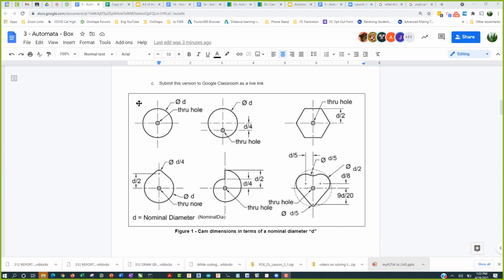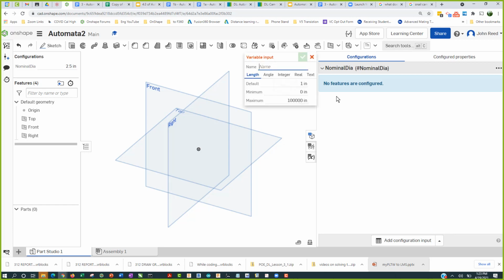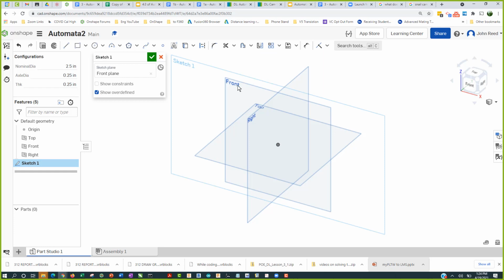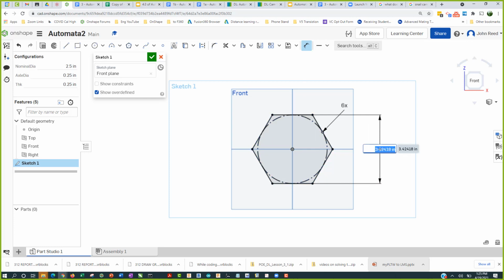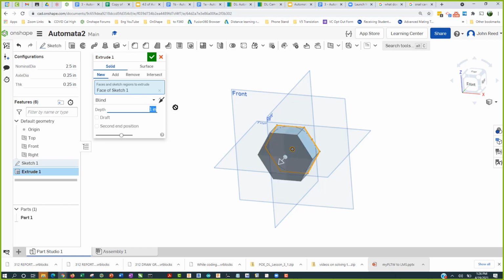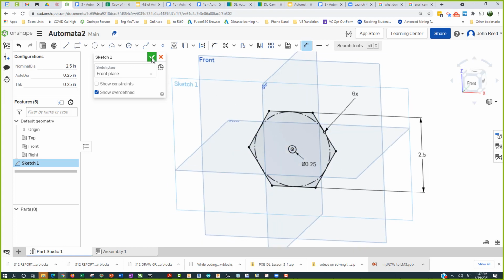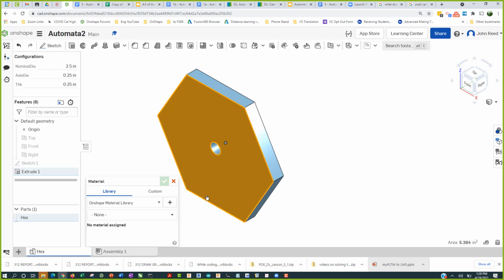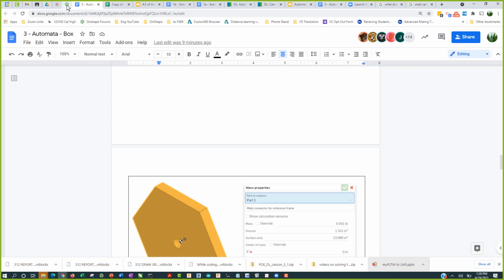Hex cam Onshape using Configuration Variables